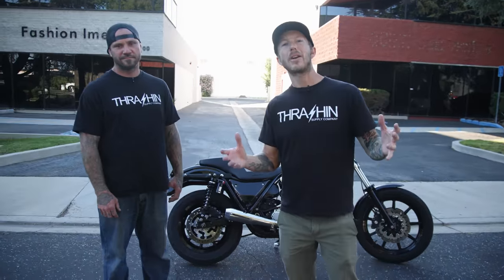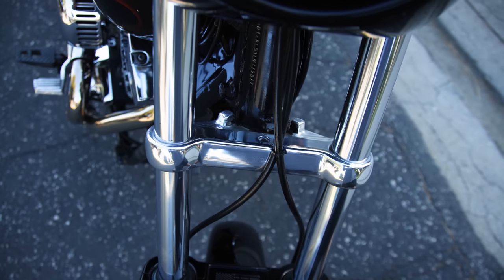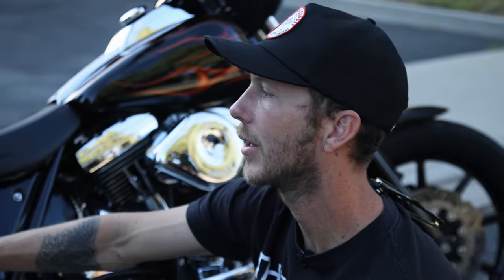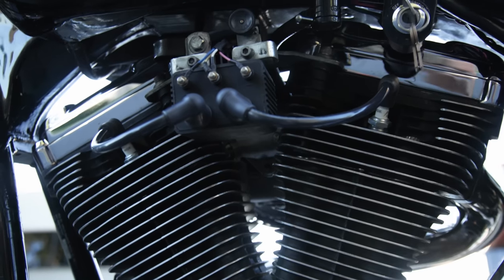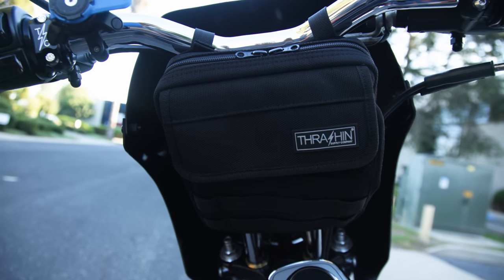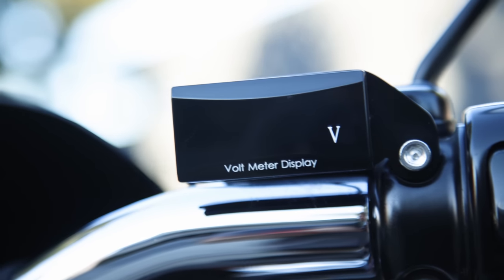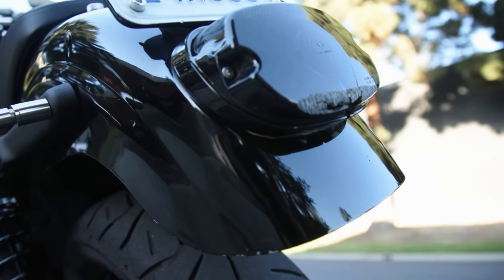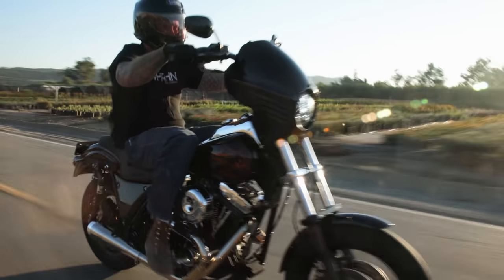Thrashin Supply Bike Check: Matt's "Ventura Style" 1990 FXR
We're finally back with another bike check and Lance has been anticipating this one for a long time! Matt has been a friend of the shop's for a very long time and you might have seen him ripping with us to Neptune's Net on our 100th vlog. Matt's 1990 FXR has a unique look to it and that is because he's rocking the high and tight "Ventura Style". This bike has more travel, a high and narrow bar and fairing. Matt rips this thing harder than most. Check it out!